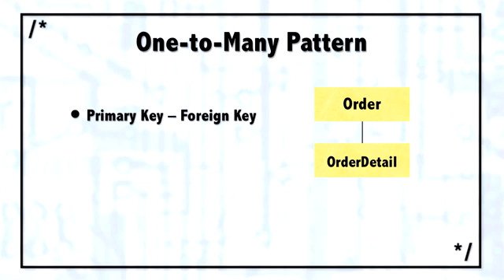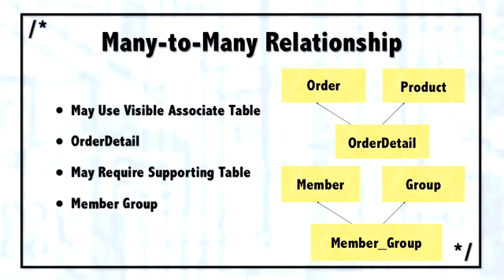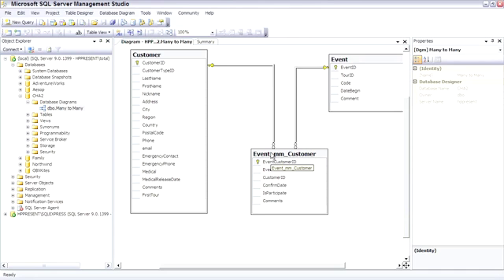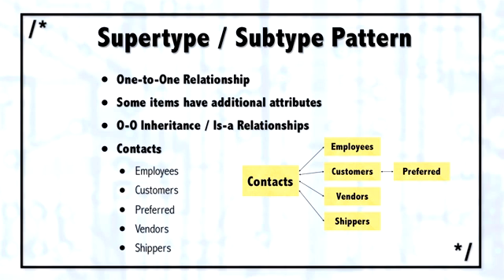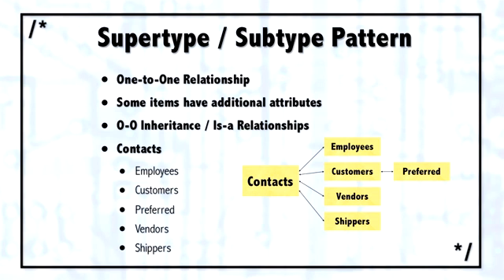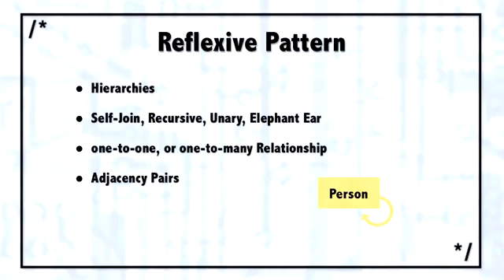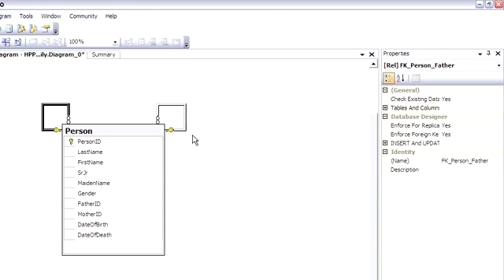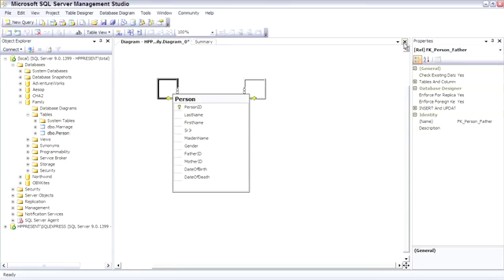2 Discovering Patterns